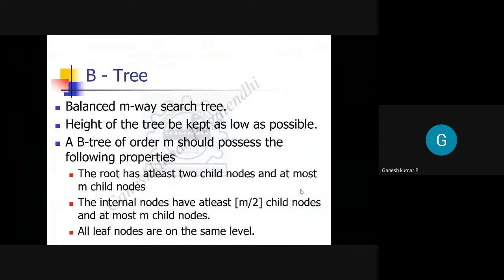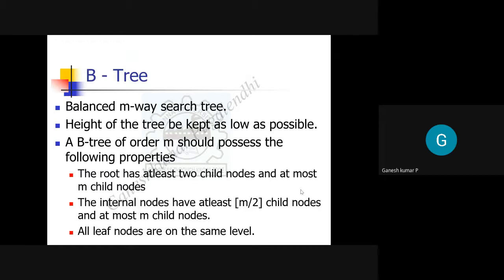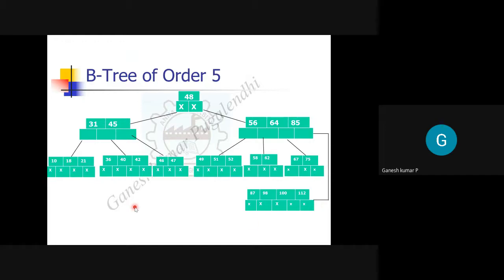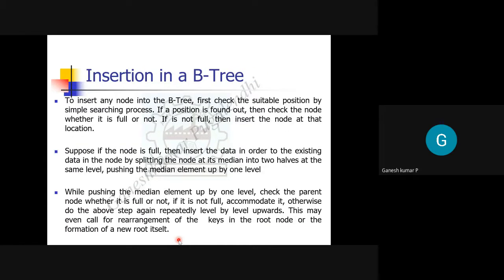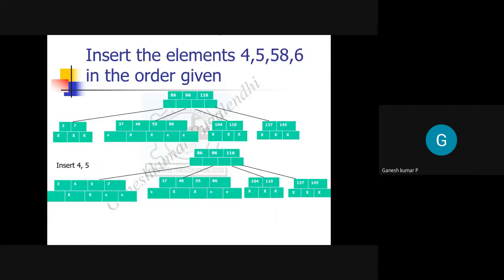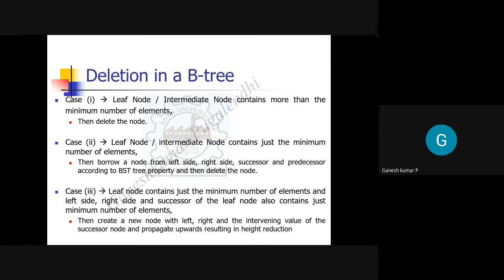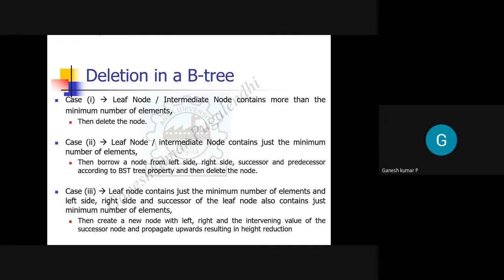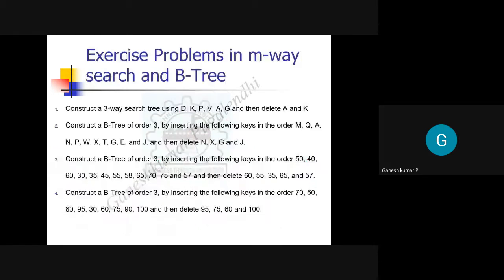CP5151-Unit2-Topic: B Tree